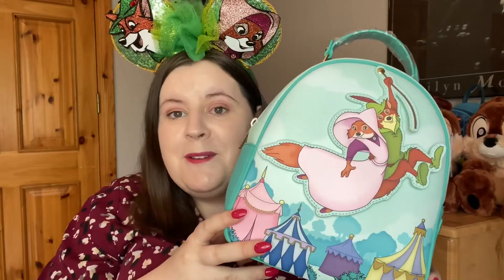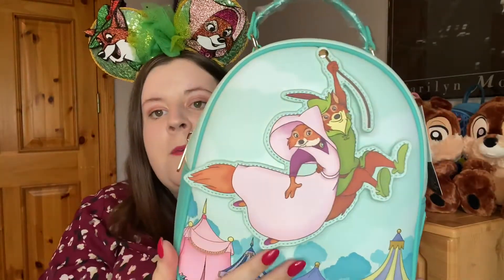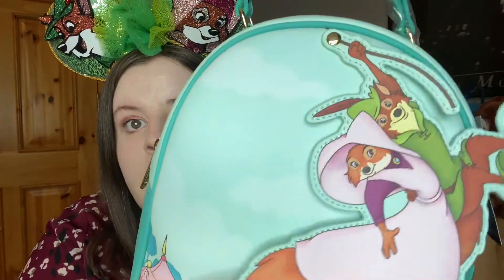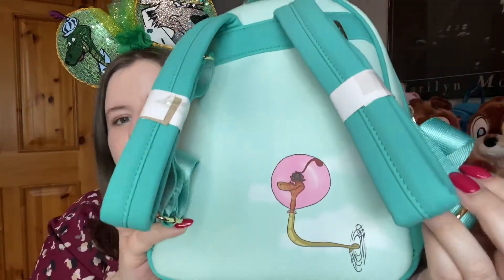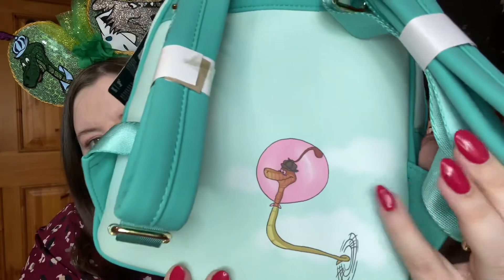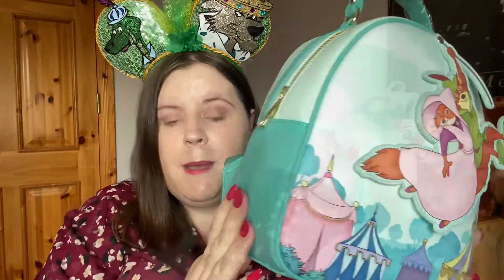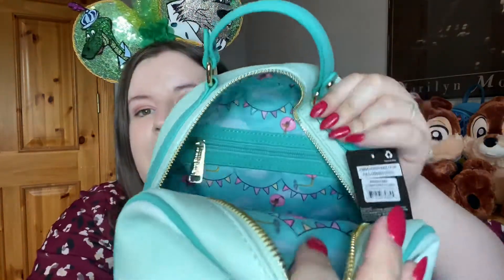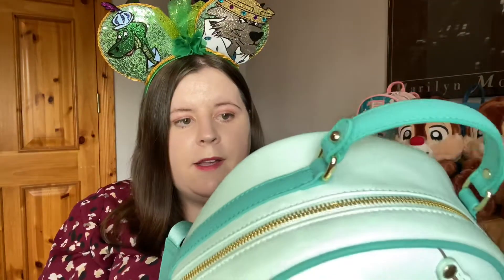New Loungefly Mini Backpack (Anniversary Present!) 💕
Hi!

Robin Hood is one of our shared favourite Disney movies so this was a perfect bag for me!

My Channel Instagram: @CollectionsNeverComplete